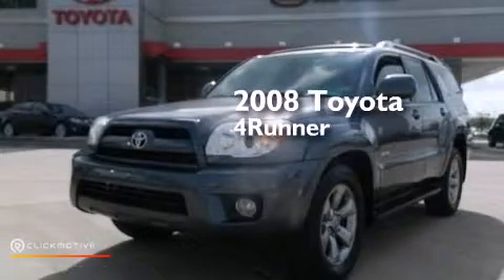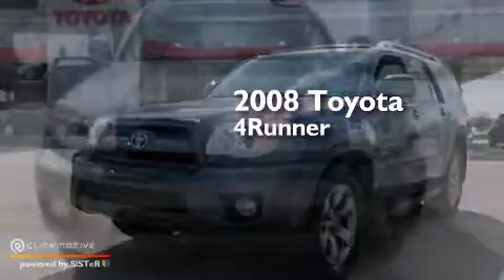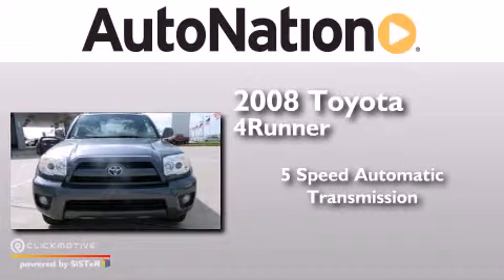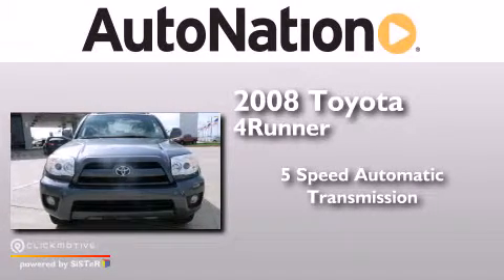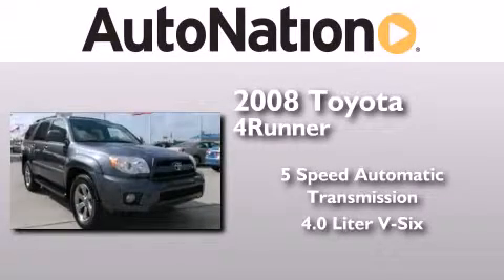2008 Toyota 4Runner Houston Texas 77034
We have been honored to serve the Houston Texas area , we promise that your experience at our dealership will exceed your expectations ! Year : 2008 Make : Toyota Model : 4Runner Engine : Gas V6 4.0L/241 Trans . : Automatic Exterior : Gray Miles : 93,109 Interior : Beige Champion Toyota Gulf Freeway 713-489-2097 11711 Gulf Freeway Houston , Texas 77034